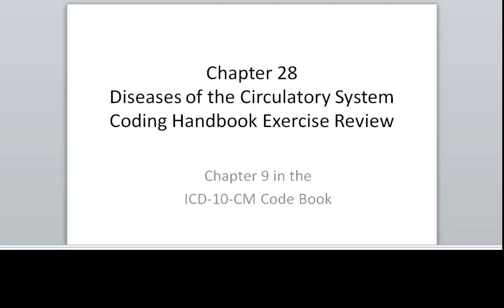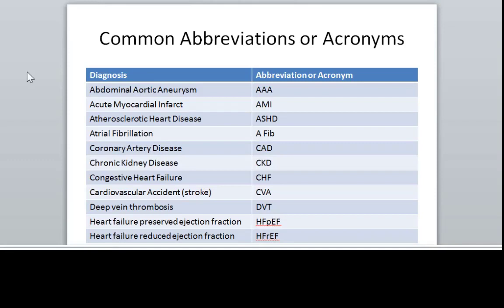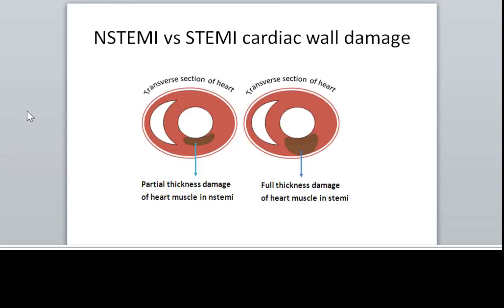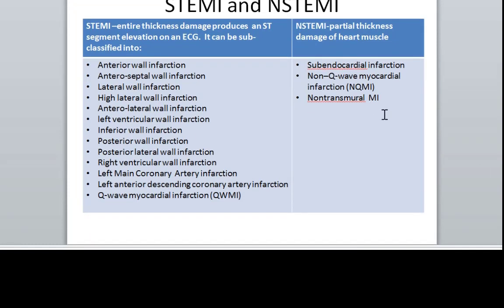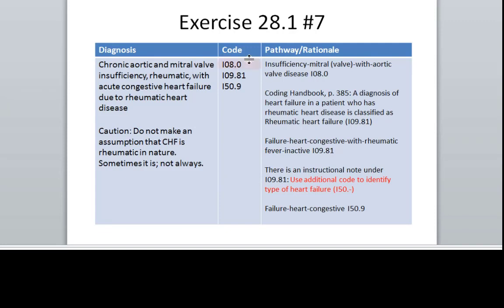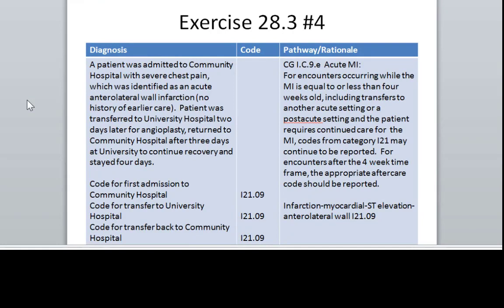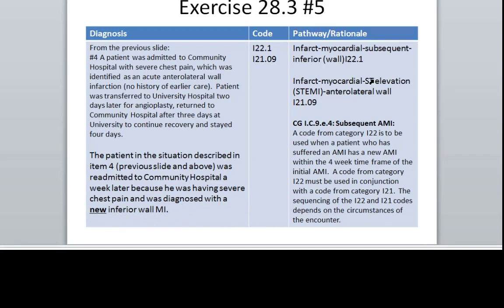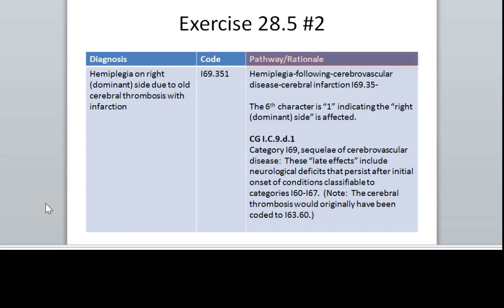HIT220 221 Coding Handbook Chapter 27 Part 1 (This was Chapter 28 in earlier editions of the text.)